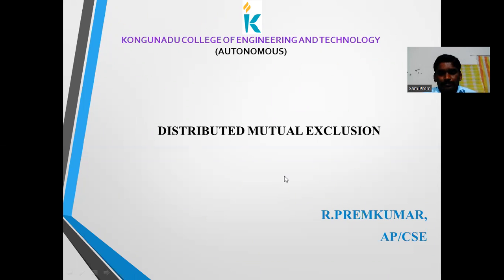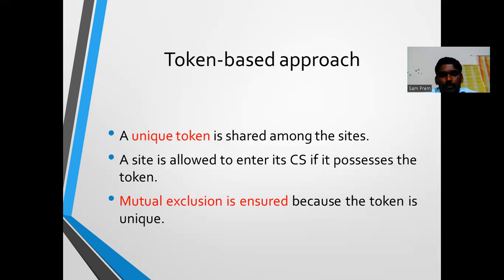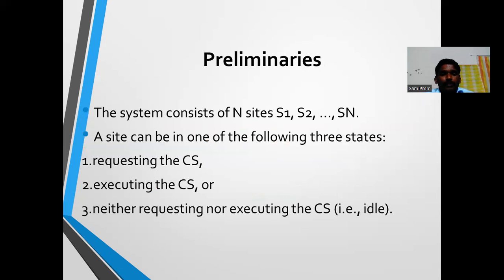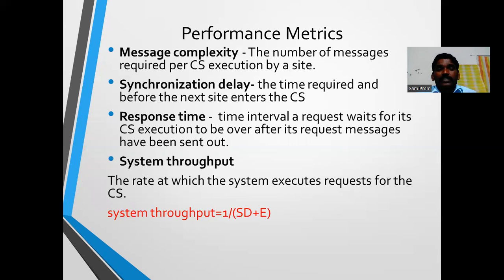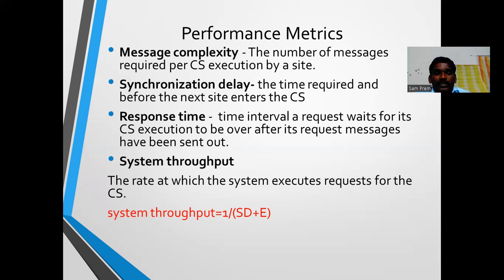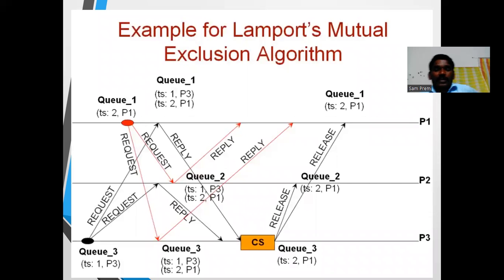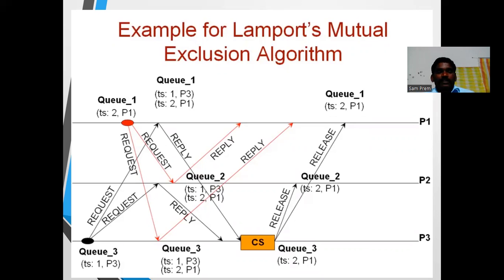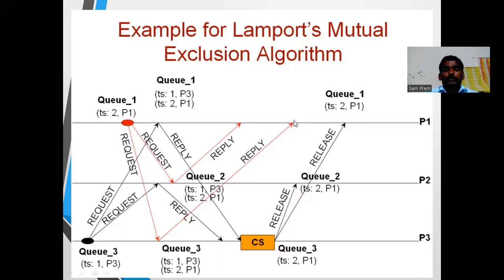20CS503PE - DISTRIBUTED SYSTEMS UNIT 3